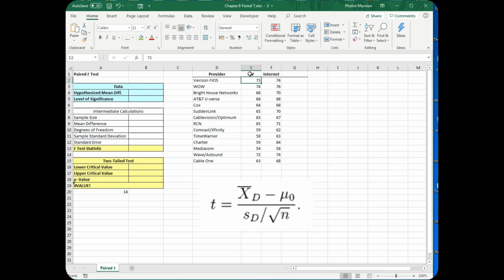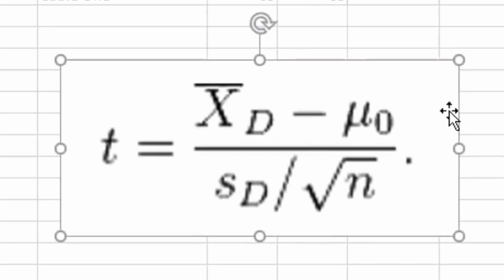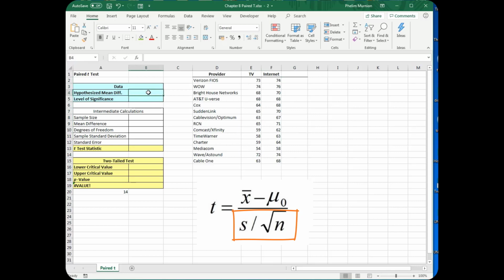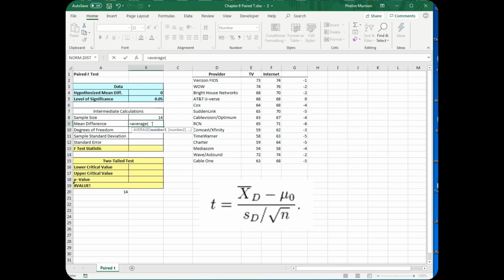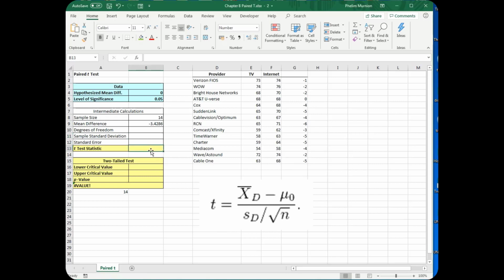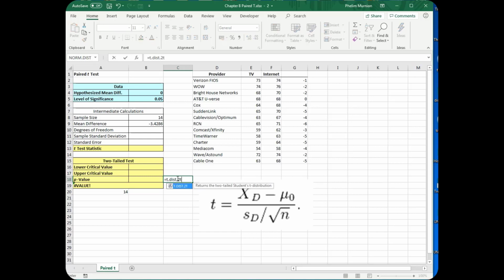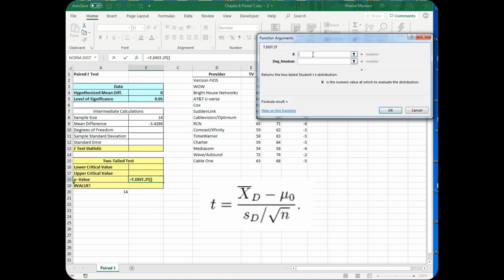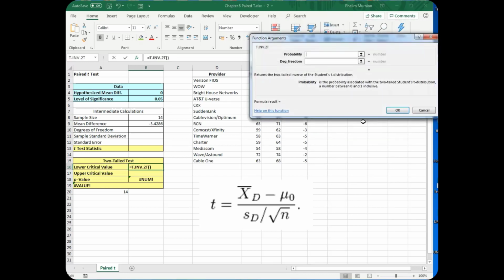Week 10_11 Paired T Test Walkthrough